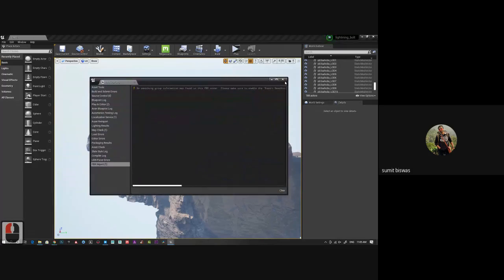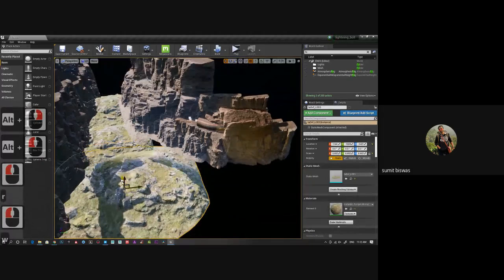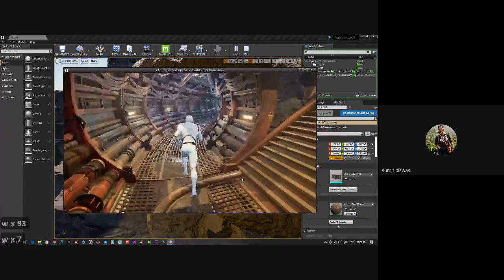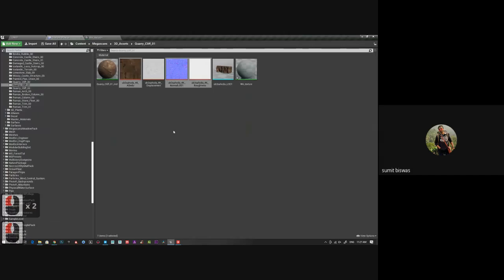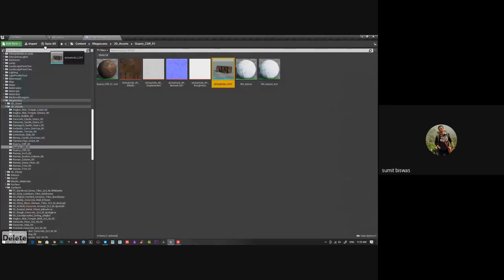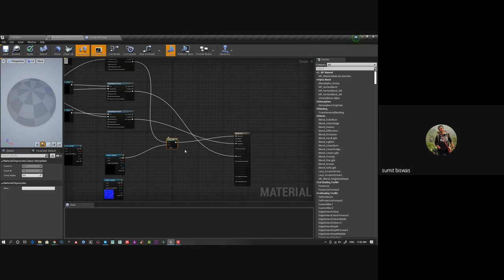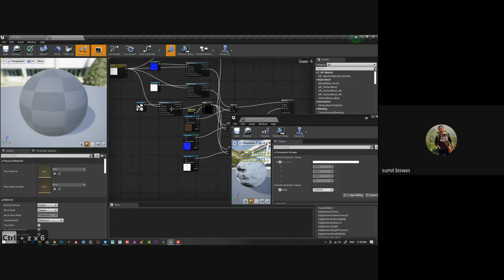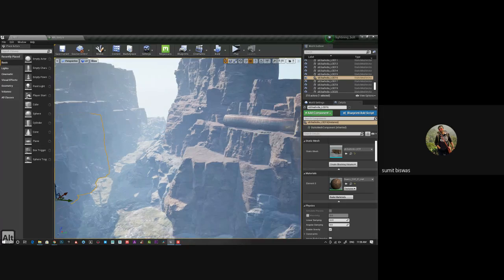Tunnel Modular modeling Unreal engine substance GA193 ENVII 2020 09 29 at 22 35 GMT 7